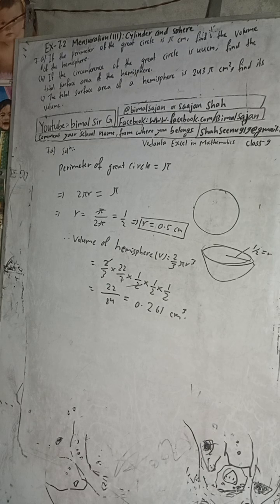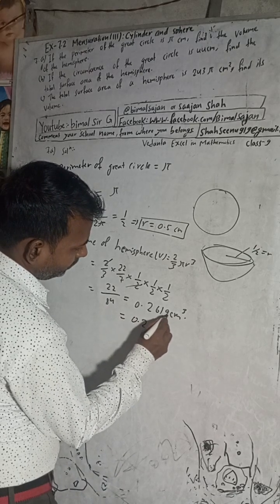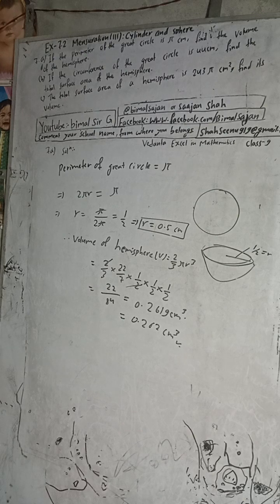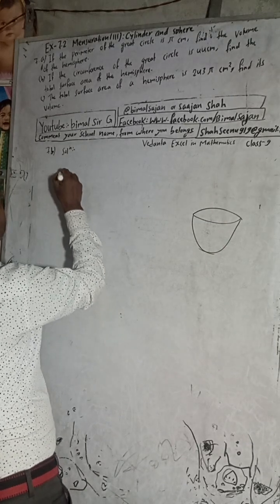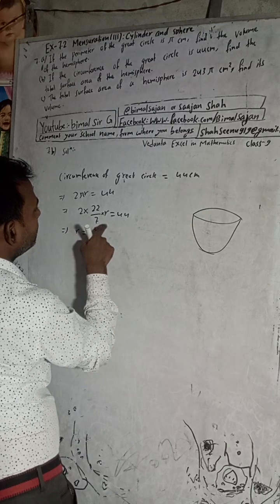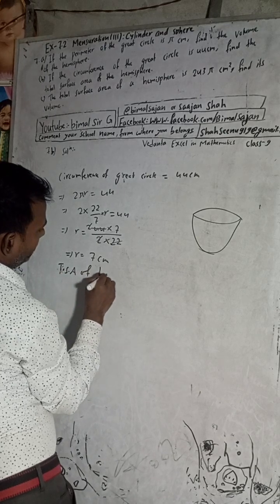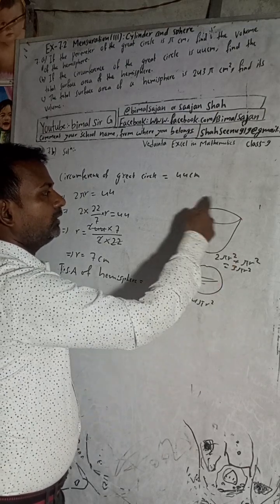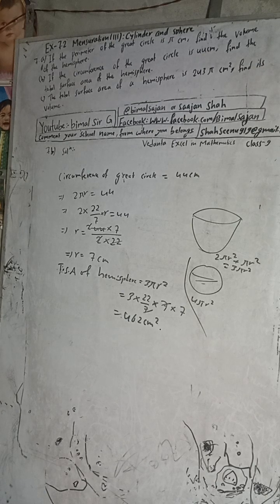If the circumference of the great circle is 44 cm, find the total surface area of thehemisphere.clas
If the circumference of the great circle is 44 cm, find the total surface area of the
hemisphere.